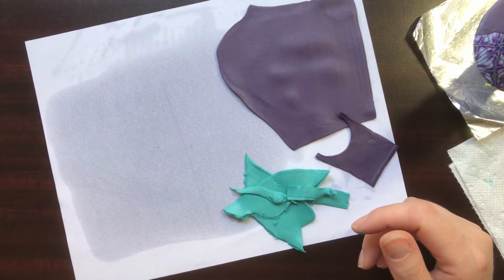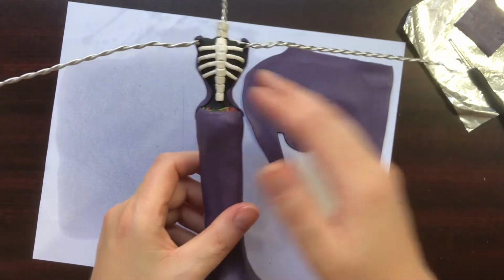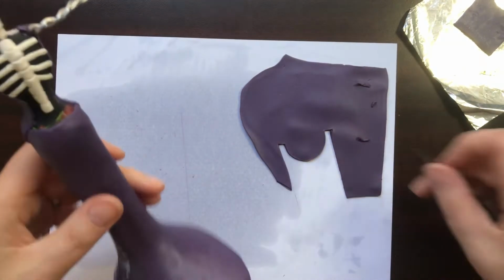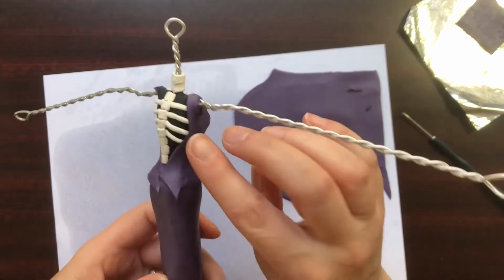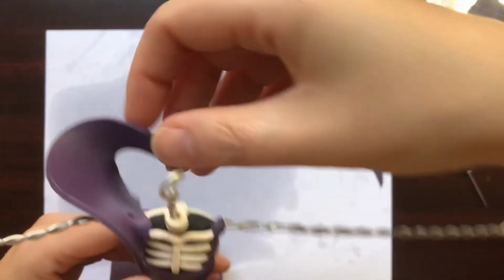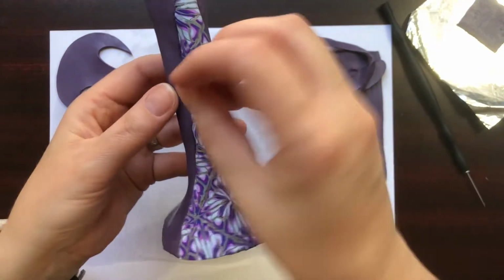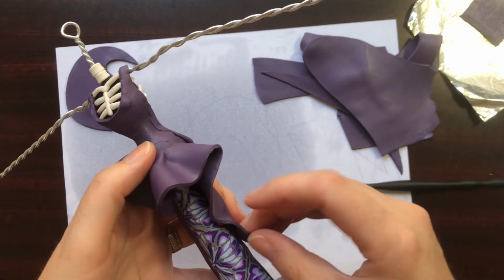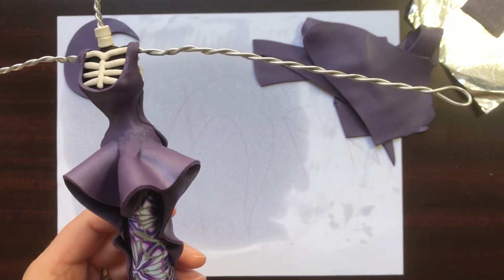Adding Final Corset Color to Your La Catrina Part 2 of 2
This demonstrates how to add the final corset colors to your la Catrina figure. The same techniques can be used with or without cane decorations. Part 1 of the final dress color will show how to create the final color for the skirt.